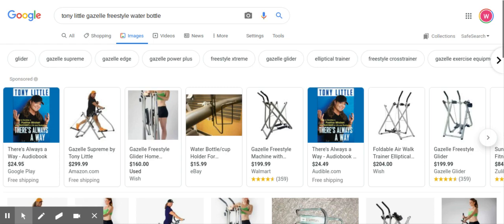Gazelle Freestyle Review 2020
Gazelle Freestyle Review 2020 (water bottle)